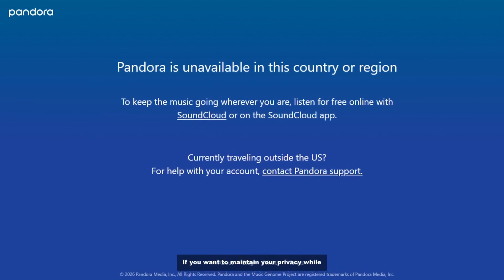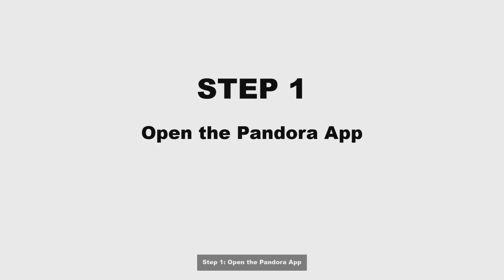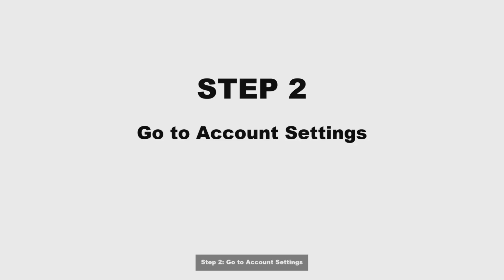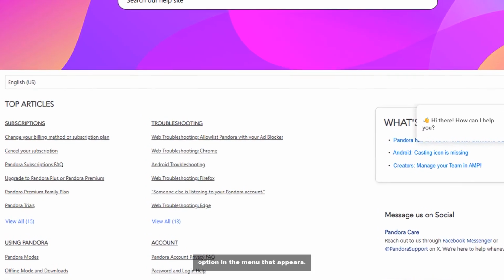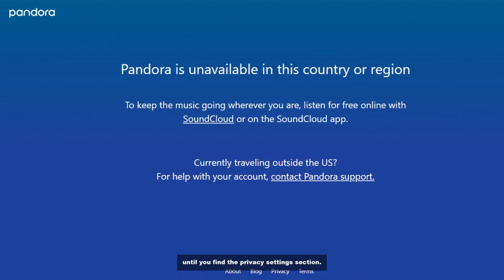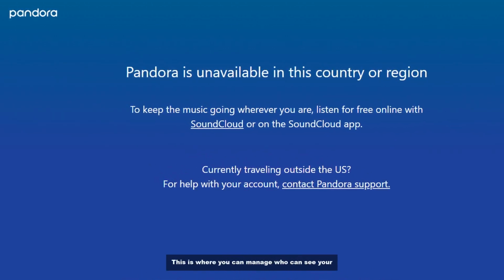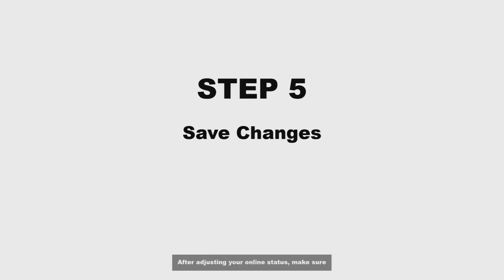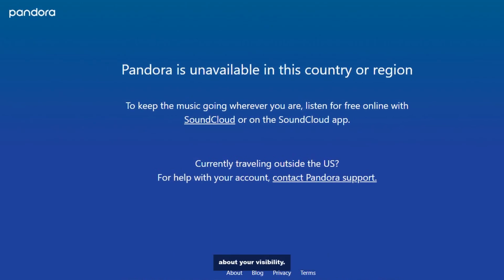How To Hide Online Status On Pandora 2026 (2026)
In this video, we will show you how to hide online status on Pandora 2026. If you're looking for privacy while enjoying your favorite music, this guide will help you navigate the settings easily.